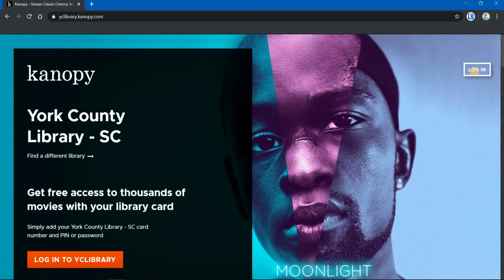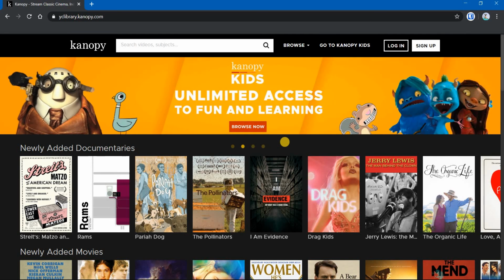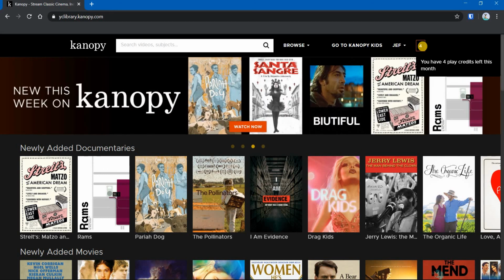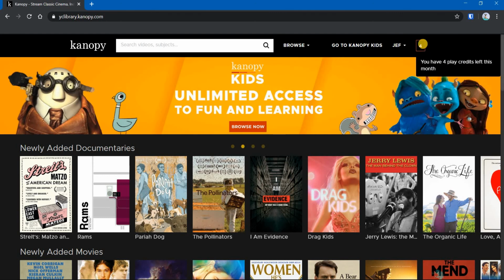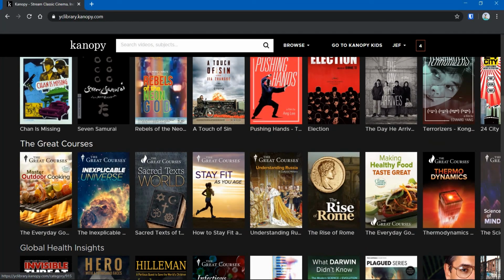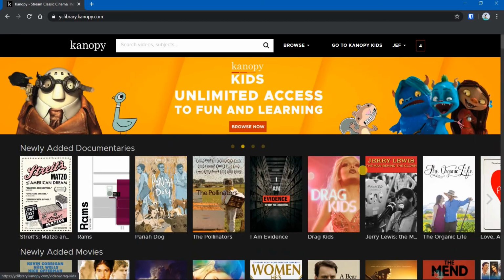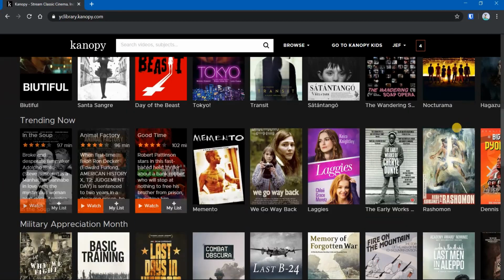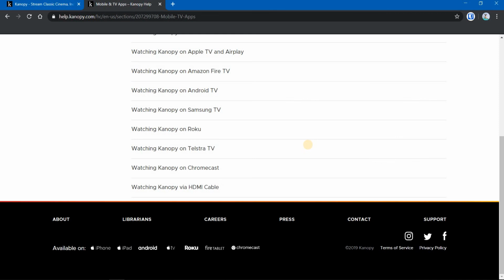YCL Tutorial - "Kanopy"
Jef introduces Kanopy, available in YCL's Virtual Library, which offers movies, documentaries, short films, television series, and instructional videos.